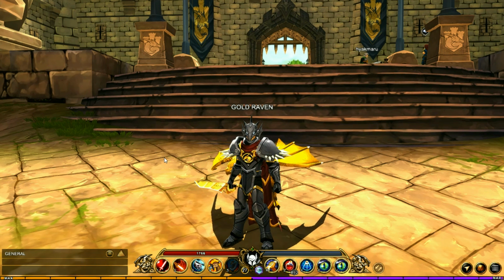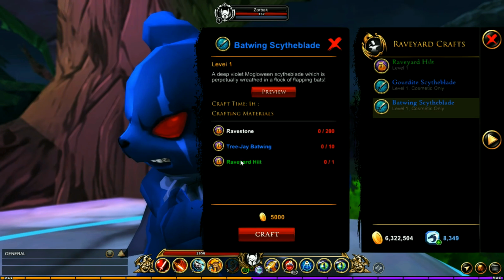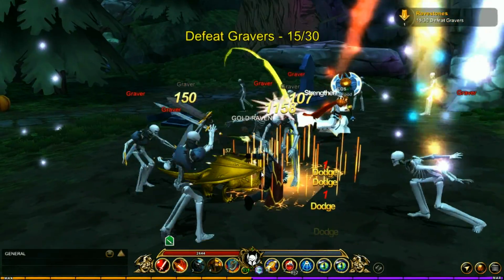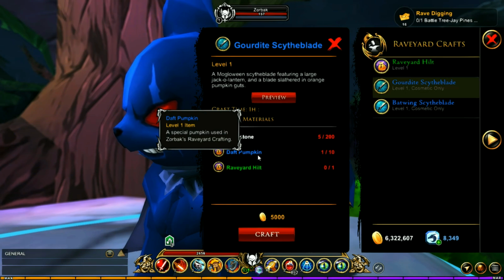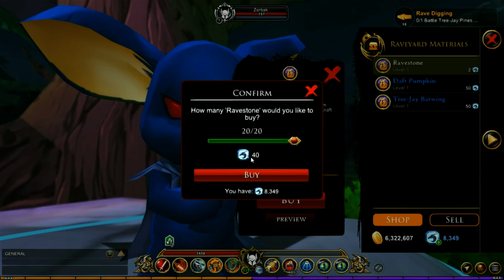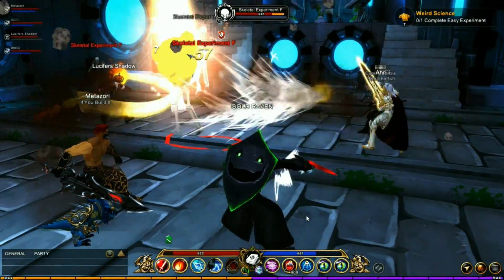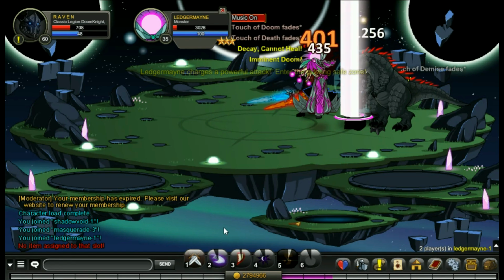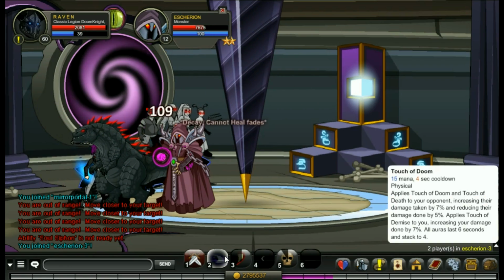AQ3D Zorbak's Raveyard! NEW Seasonal Weapons! AdventureQuest 3D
AdventureQuest 3D!